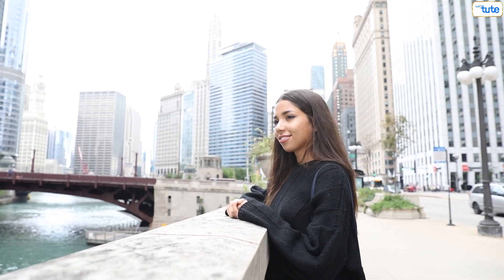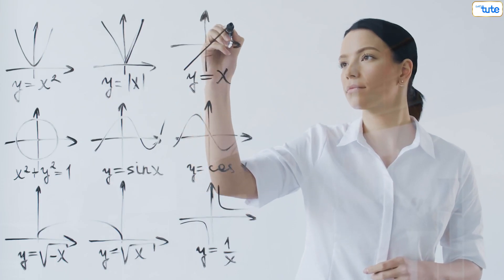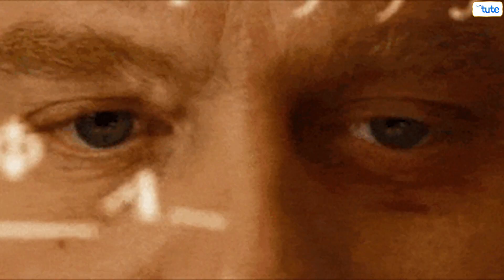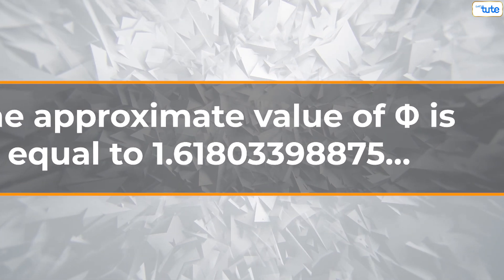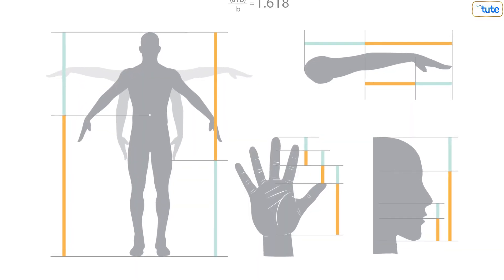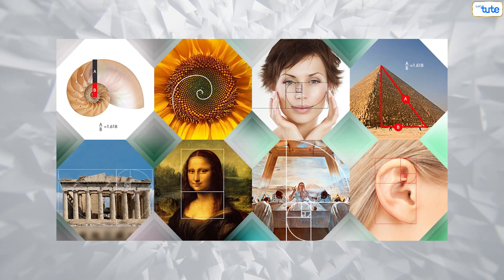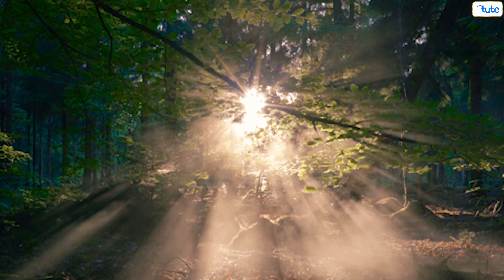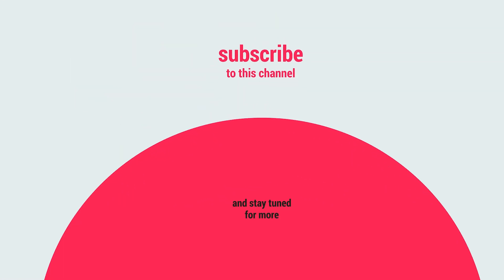Golden Ratio | History of Golden Ratio | Magic or Myth?| letstute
What is the Golden ratio?
History of the golden ratio?
Magic or Myth? The Golden Ratio | Fibonacci
Use of golden ratio
The Golden Ratio: Is It Myth or Math?
The Golden Ratio (why it is so irrational)

Chapters

0:00 Introduction
0:41 Why is it termed a golden ratio
2:00 Golden ratio and geometry
2:26 History of Golden ratio
2:41 Use of Golden ratio

study tips
exam tips
exam tips